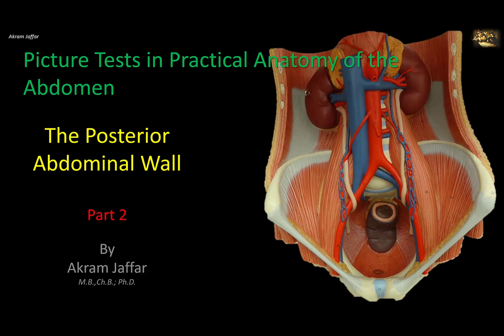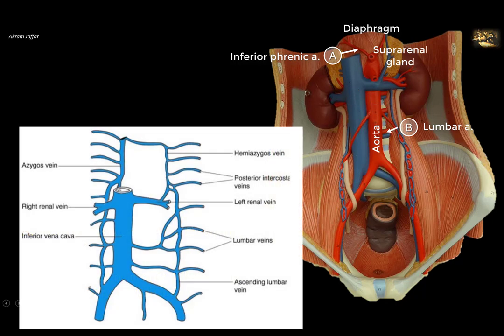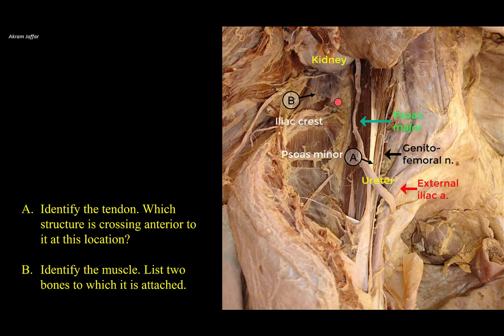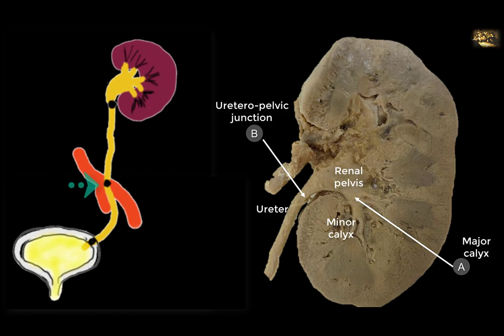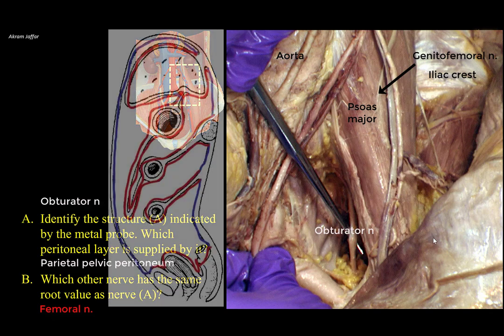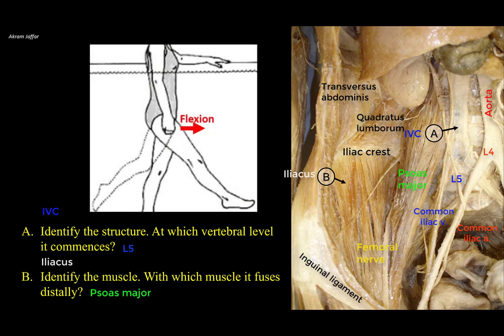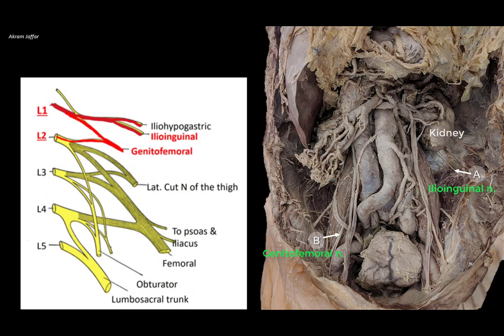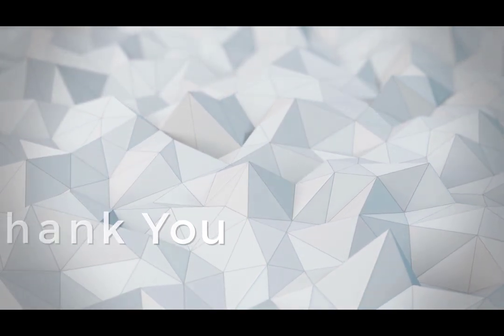Picture Tests in Anatomy - Abdomen - Posterior Wall 2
After completion of this video, you will be able to identify and discuss some features of the retroperitoneum:
Identify and describe the branches of the lumbar plexus: iliohypogastric, ilioinguinal, obturator, genitofemoral, and femoral nerves. List the root values of each branch. Describe the anatomical background of the cremasteric reflex. Identify and describe the attachment and location of psoas major, psoas minor, quadratus lumborum, iliacus. Describe the term iliopsoas muscle and its function. Identify and describe the level of formation of the inferior vena cava and bifurcation of the abdominal aorta. Identify and describe the origin and importance of inferior phrenic artery, lumbar arteries and lumbar veins. Identify the pelvicalyceal system of the kidney. Identify the sites of normal ureteric restrictions.